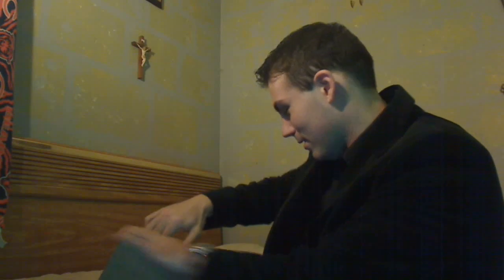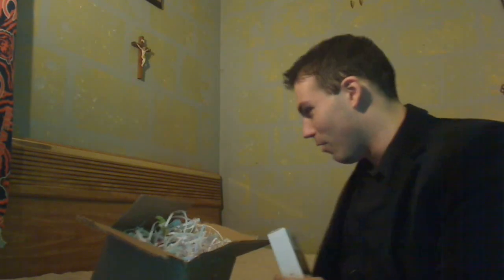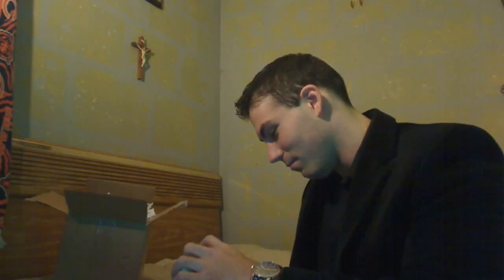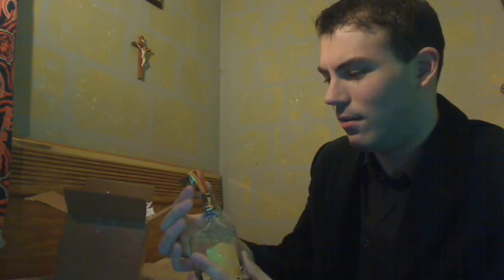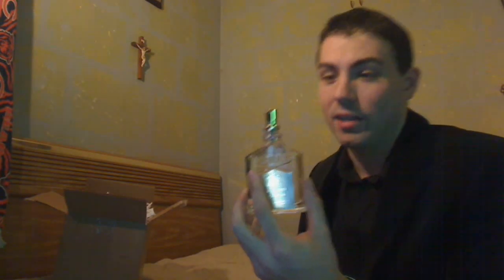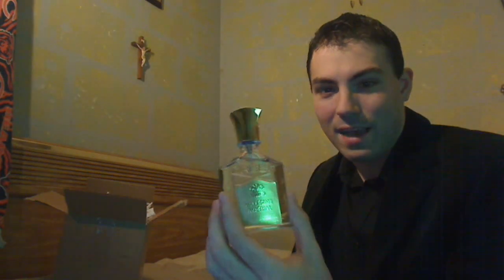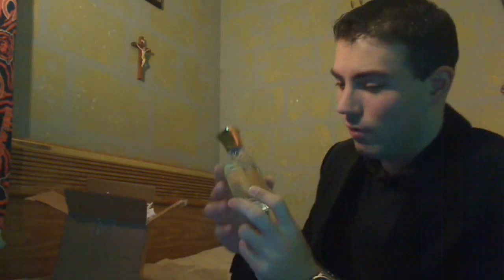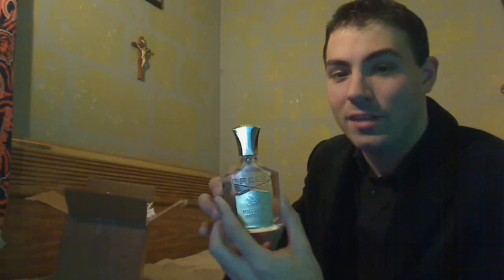8th EVER UnBoxing Video(CREED)!! + FIRST Impressions!! xD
8th EVER UnBoxing Video!! + FIRST Impressions!! xD